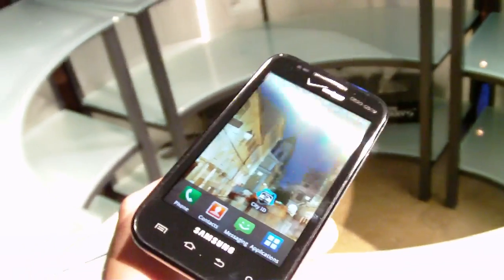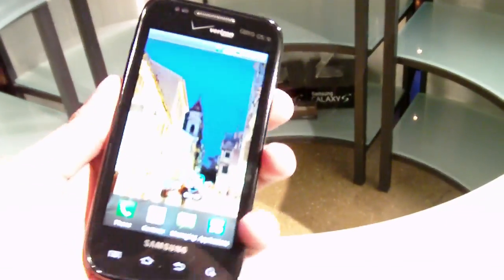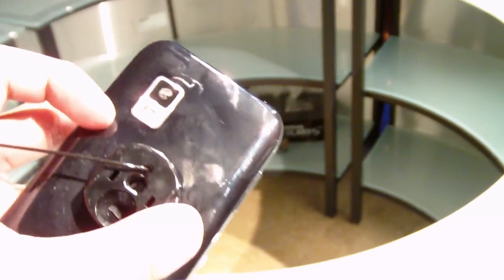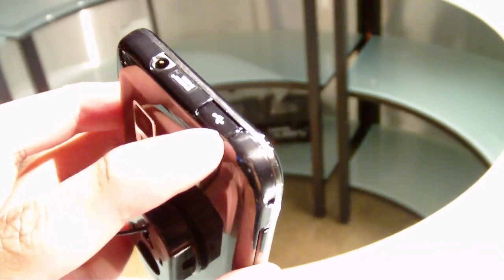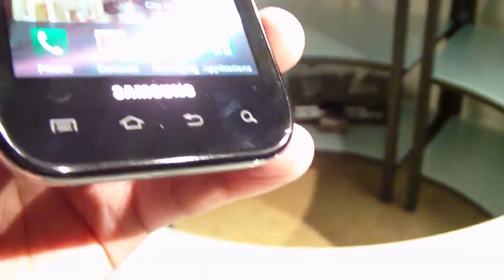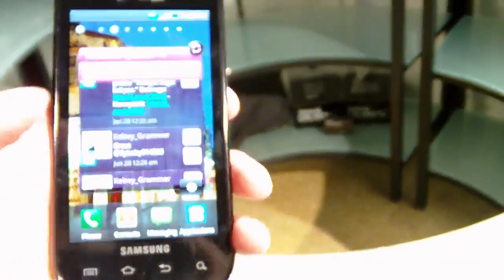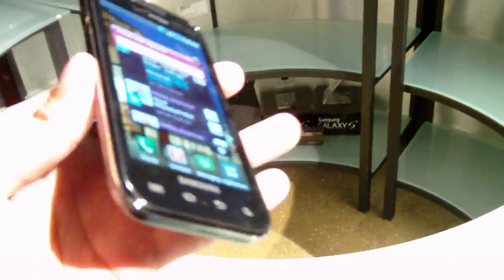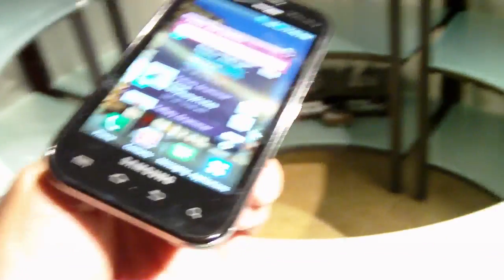Samsung Fascinate Hands-on